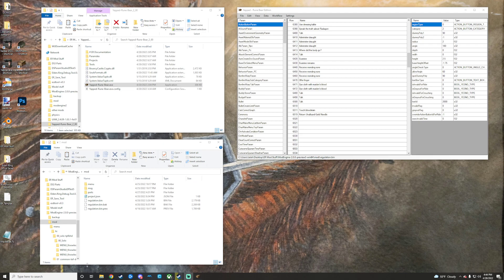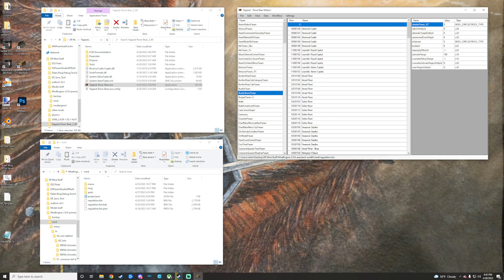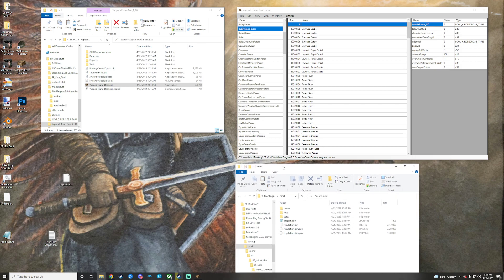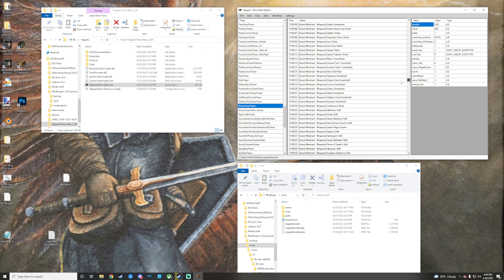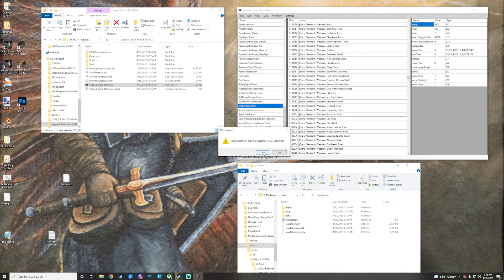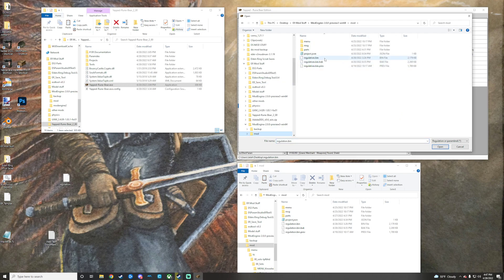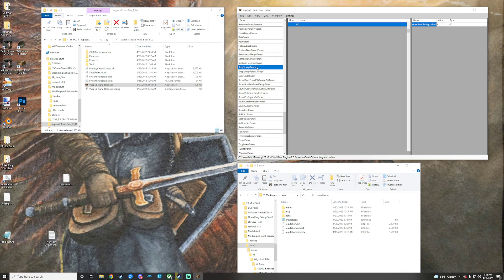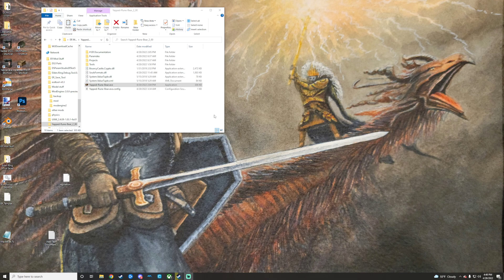How to Merge Mod Regulation Bins : Elden Ring Modding Guides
Some other Guides